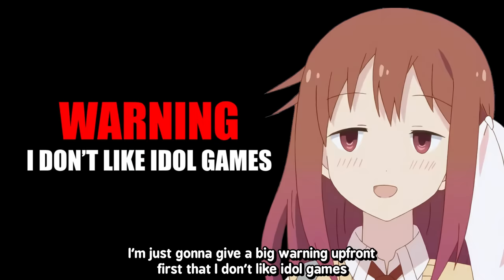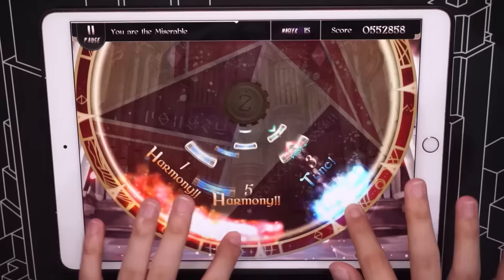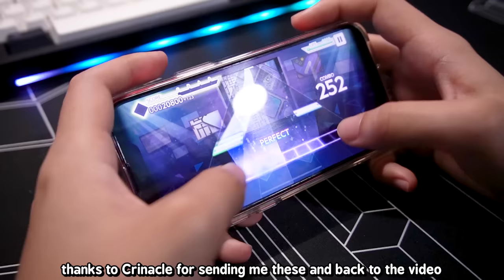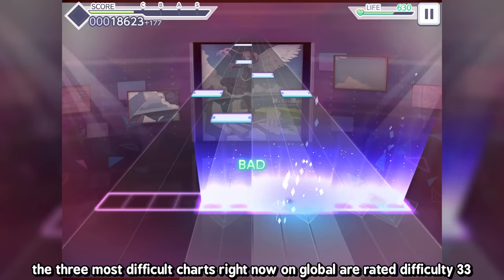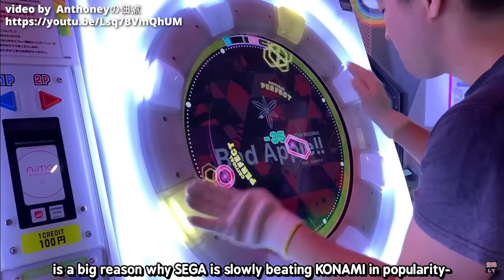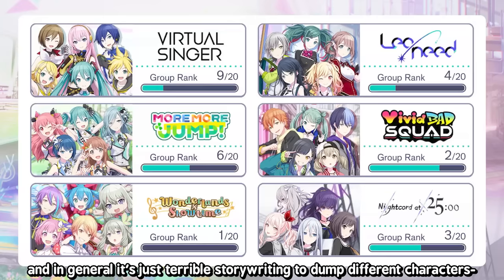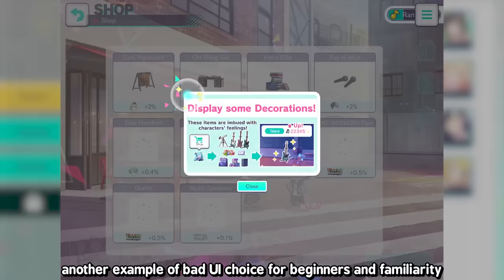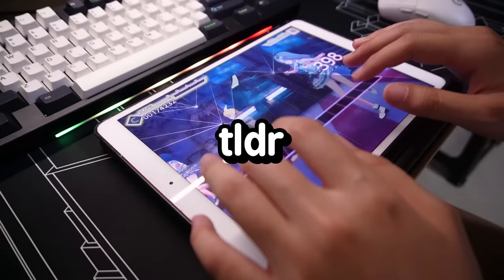project sekai is ok I guess 🤷‍♀️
Let's talk about prosekai, or to global people, Hastune Miku: Colorful Stage (LOL).
After a ton of comments asking me to try x and y and z idol game, I am finally going to talk about one. This was meant to be a quick first impression video but it ended up so long I took a week and a half extra to edit the video omg

Timestamps:
00:00 Introduction
01:43 The Gameplay
06:18 The Experience
09:11 The Songs
10:01 The Story
12:56 Everything Else
16:24 Conclusion